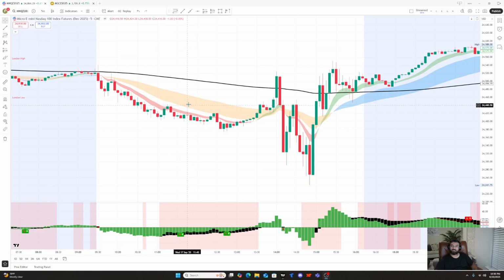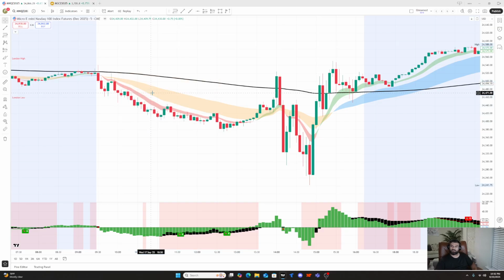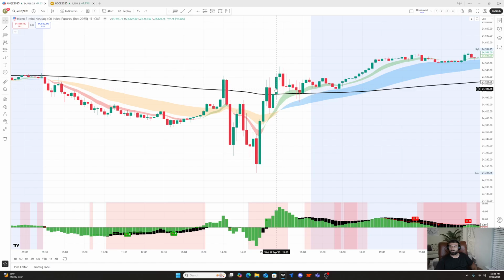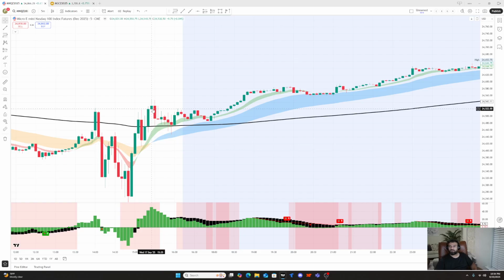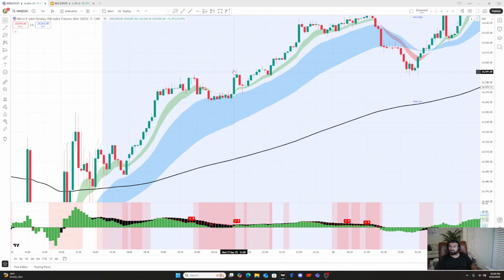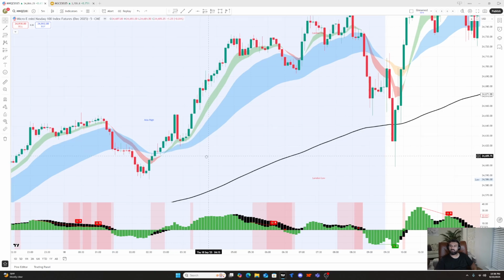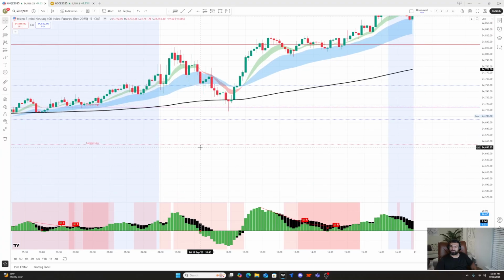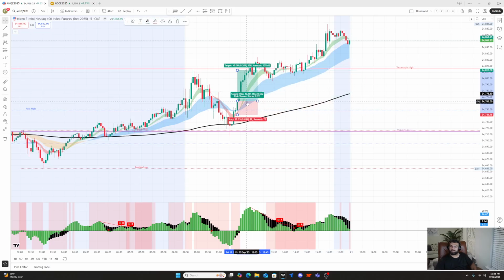Best trading indicator QUICKPIPS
📈 How to Use Our Indicator and Make Money | Step-by-Step Trading Guide 💸

Want to boost your trading results? In this video, we’ll show you exactly how to use our powerful trading indicator to identify high-probability setups and make smarter, more profitable trades.

✅ Works with Forex, Crypto, Stocks, and more
✅ Real chart examples + live signals
✅ Proven strategy to grow your account over time